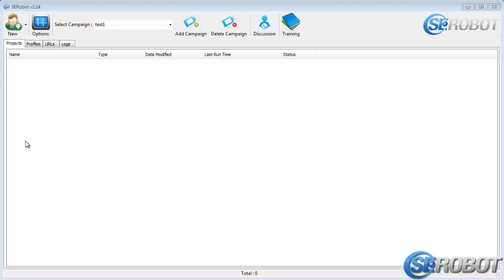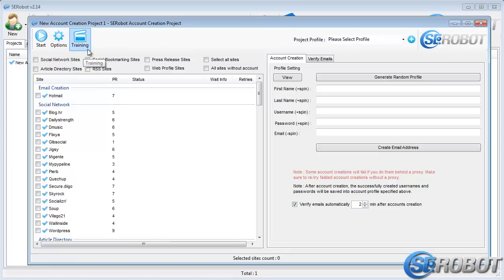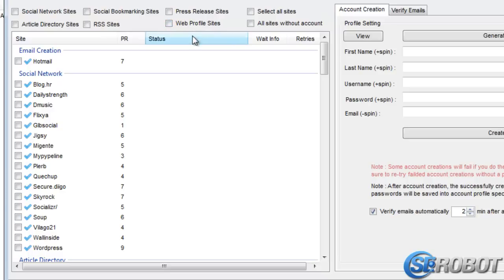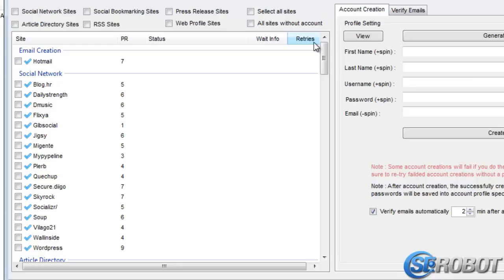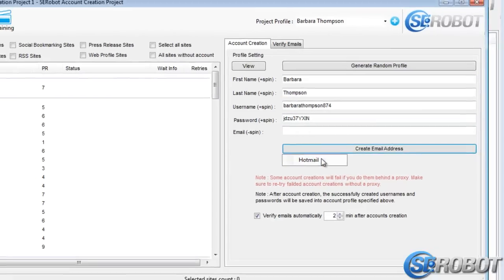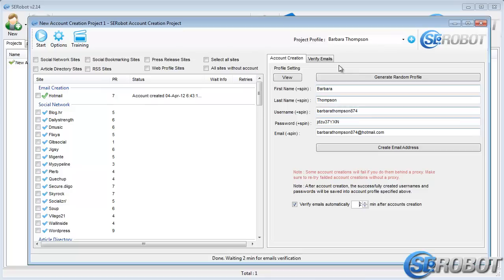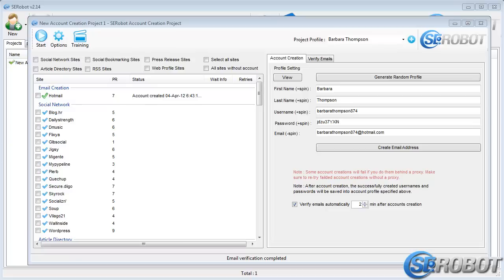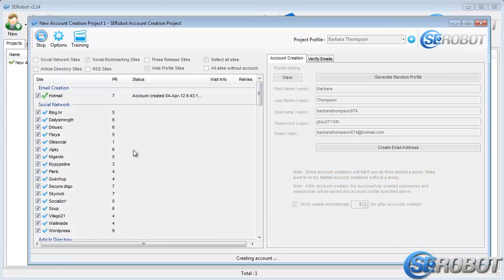5. Account Creation And Email Verification - SErobot v2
5. Account Creation And Email Verification